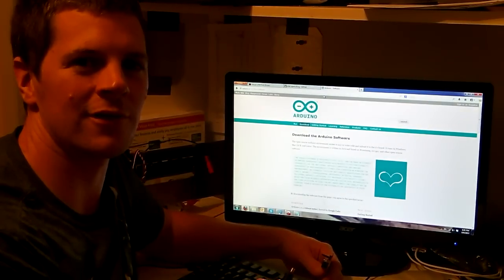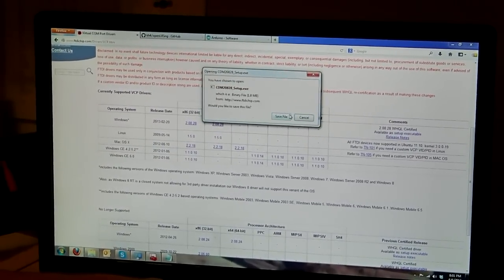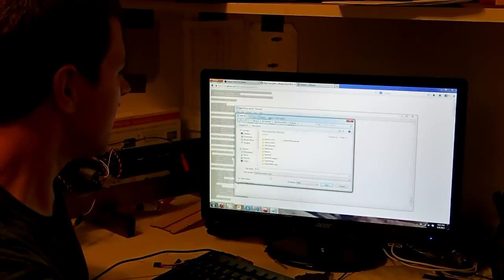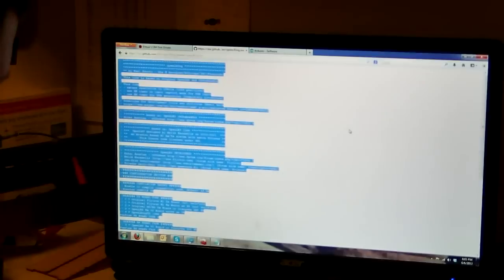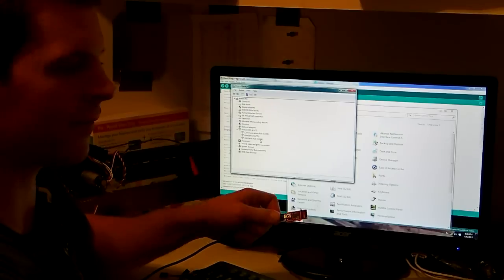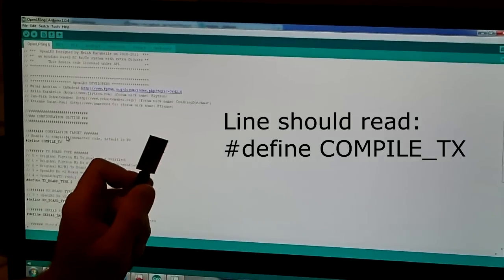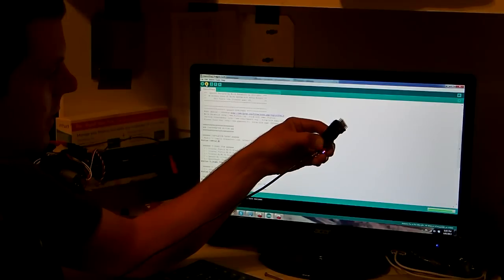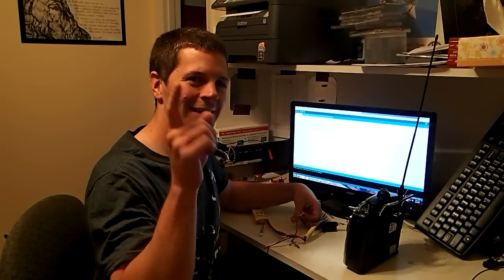OpenLRSng installation and set up tutorial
In this video I show you how to install the OpenLRSng firmware as well as the drivers and system changes.

Please make a small donation to Hari Hautio (kh4) if you enjoy his code (he is the author).